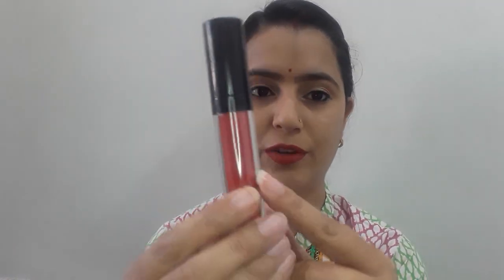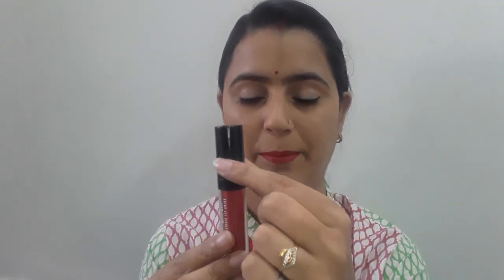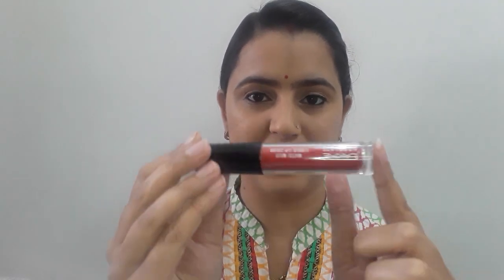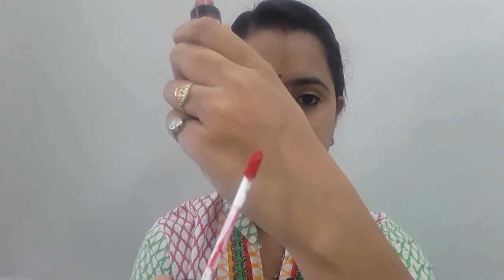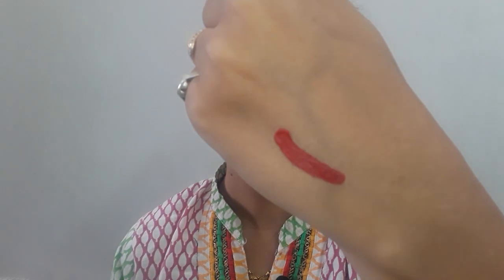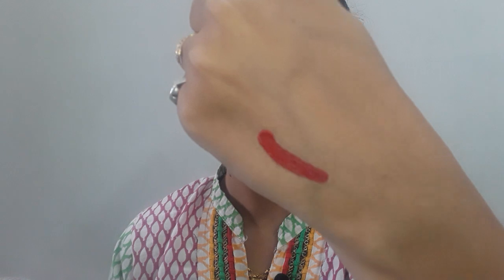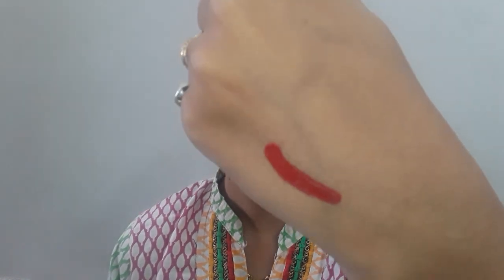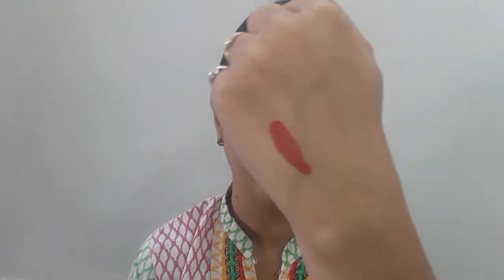lakme absolute matte melt liquid lip color review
Hello friends

Thanks